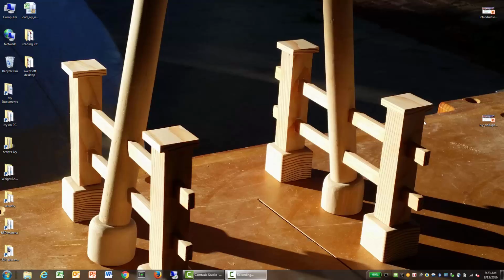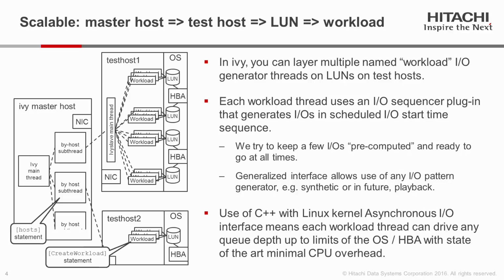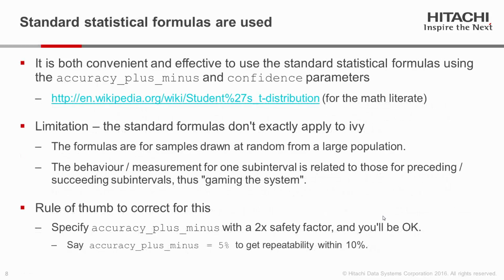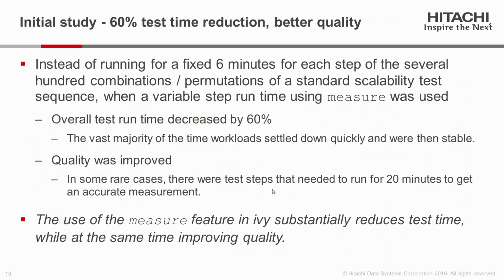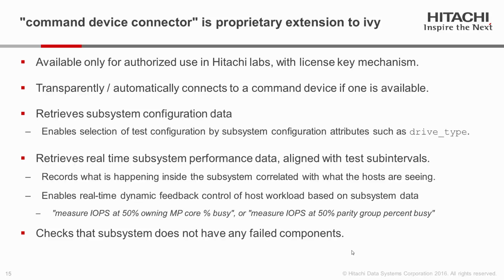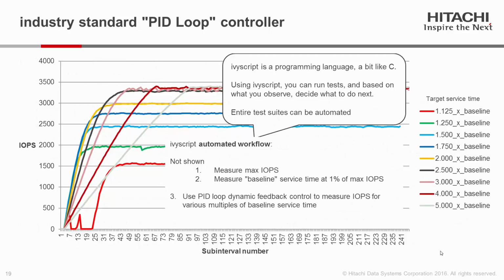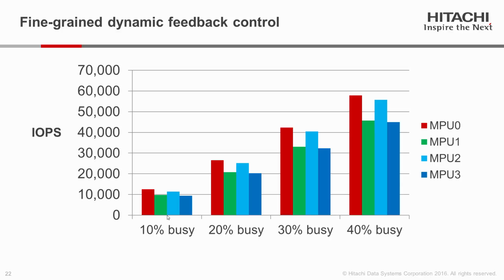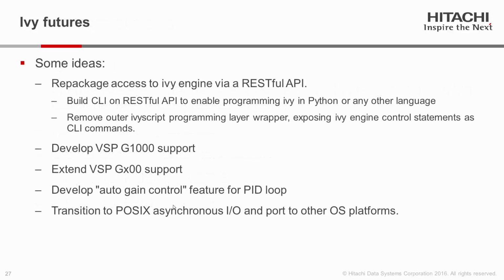Introduction to Ivy